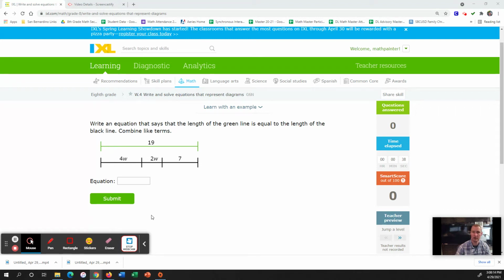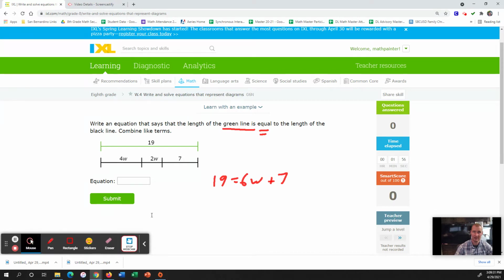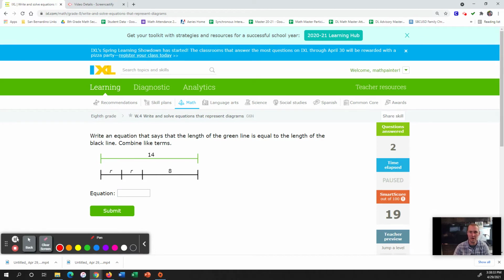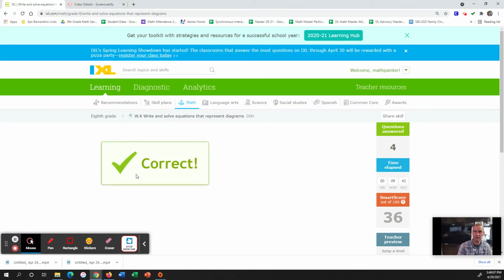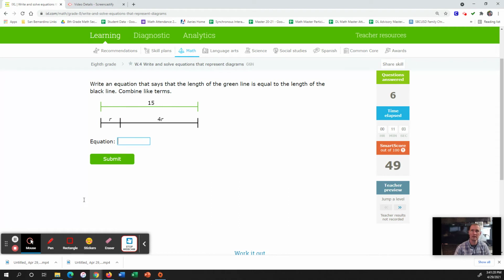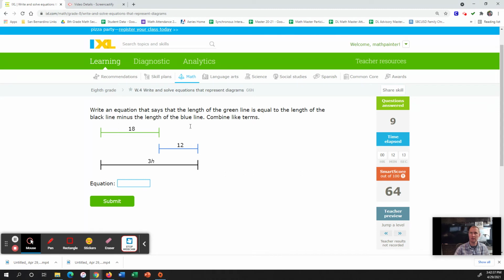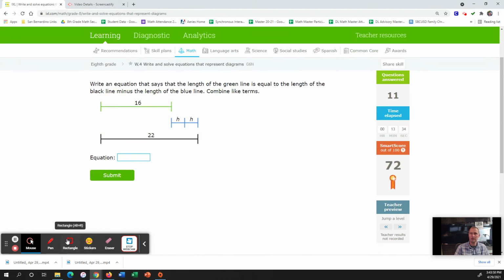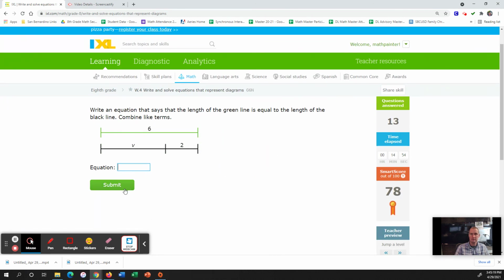IXL Y.4 8th Grade Write and solve equations that represent diagrams G6N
Note: The video may show its "W.4" however this works for Y.4